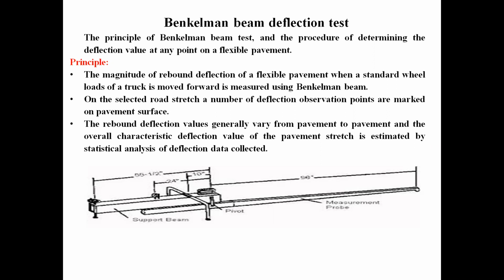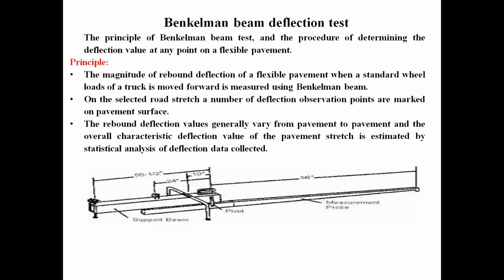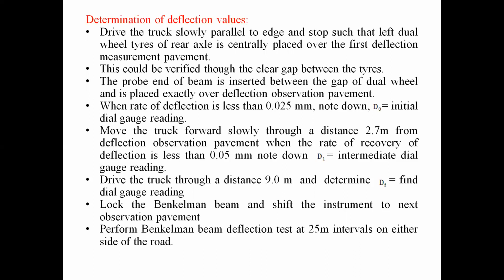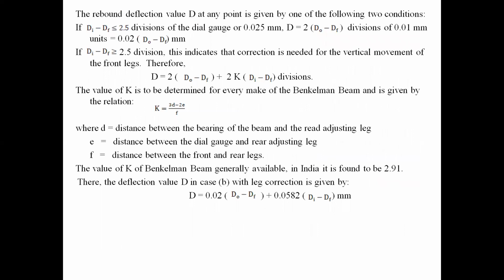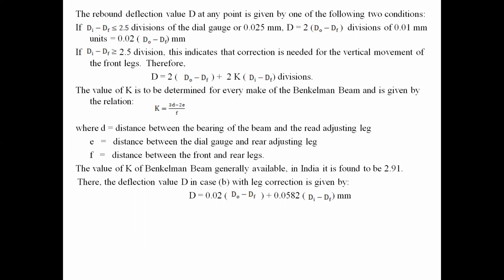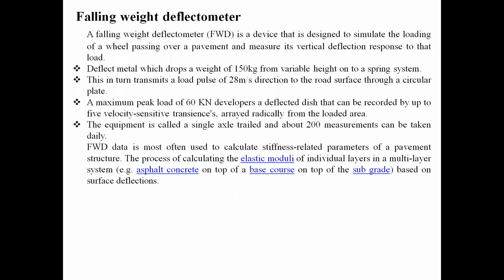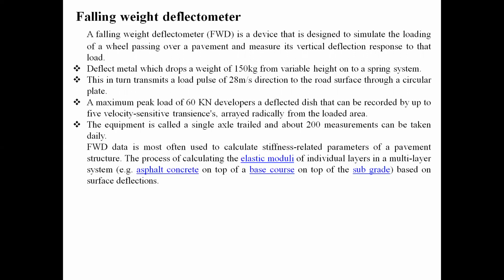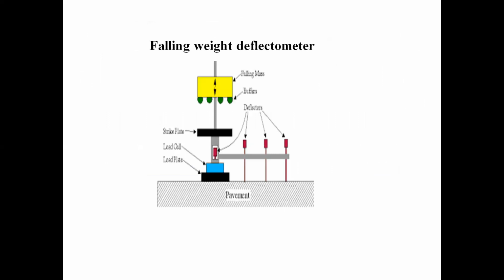Mod 3 Recording 2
Benkelman beam deflection test and Falling weight deflectometer test